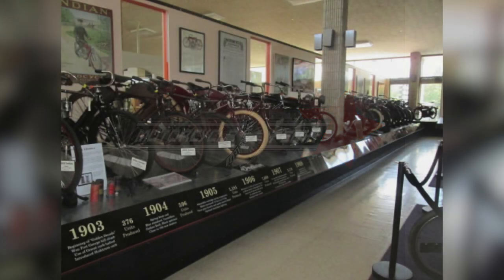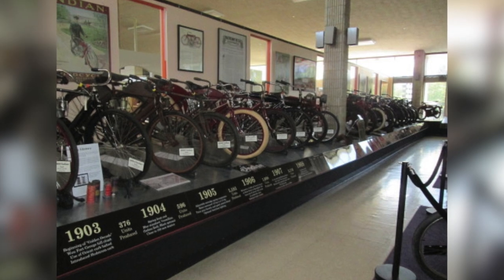Little Daddy Roth visits Ted at Motorcyclepedia Museum